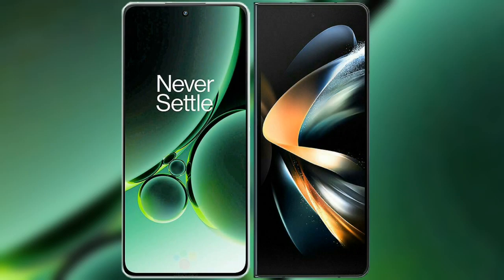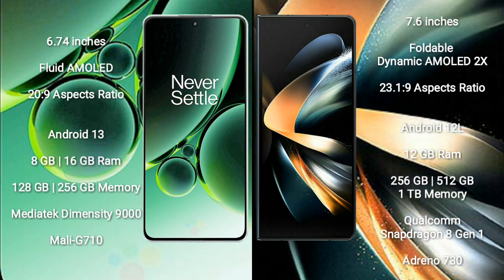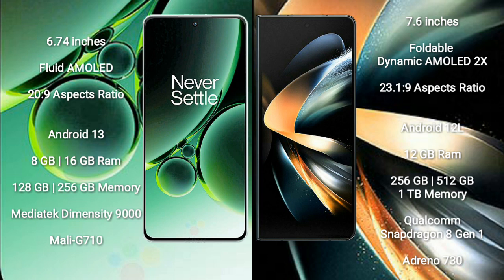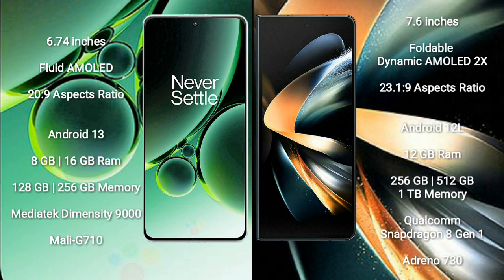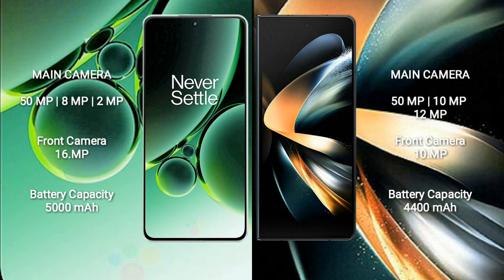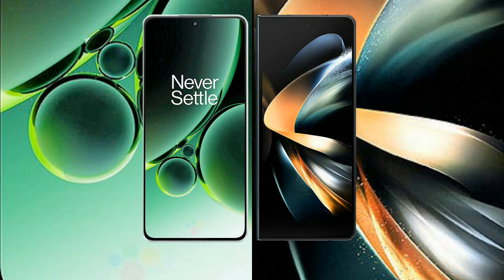OnePlus Nord 3 vs Samsung Galaxy Z Fold 4 Review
oneplus nord 3 vs samsung galaxy z fold 4
nord 3 vs galaxy z fold 4